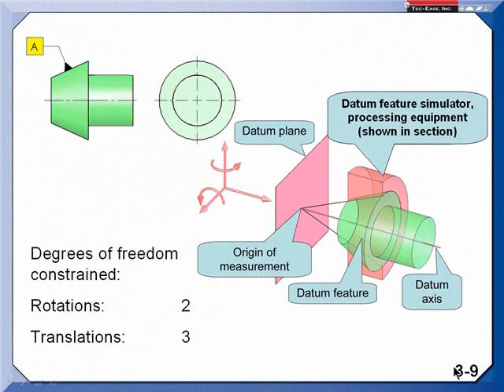Cones as Datum Features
GD&T Tips from Tec-Ease.  Also providing GD&T Training, Computer Based Training, Software and Training Materials.  Check out other tips and GD&T products